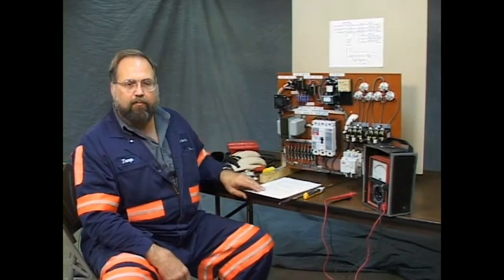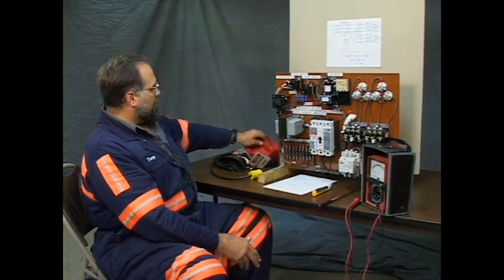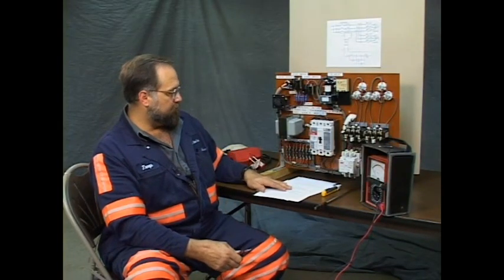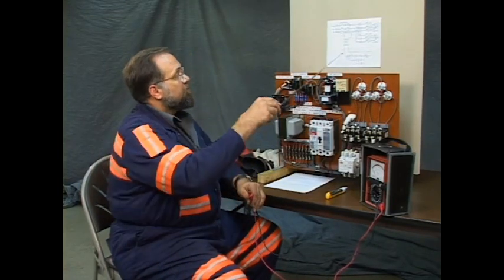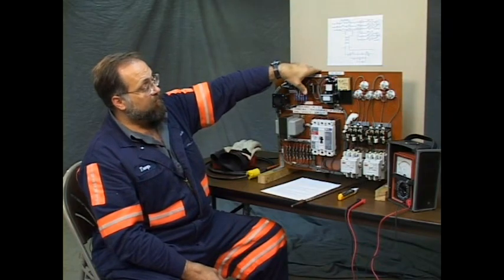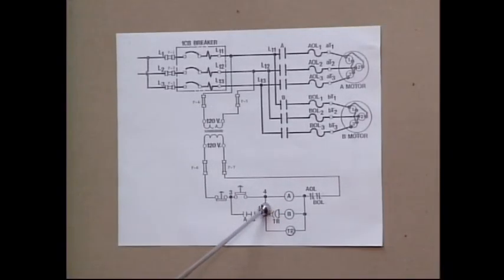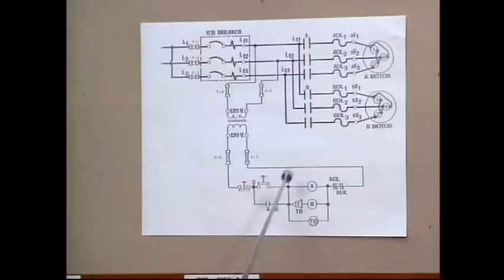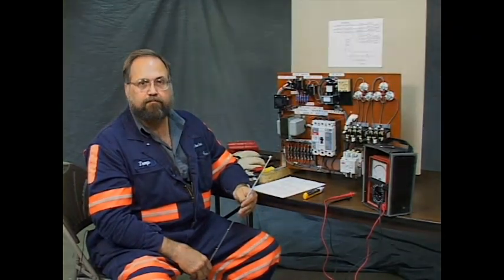Coronado AC Panel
Training for AC Panel all problems answered.